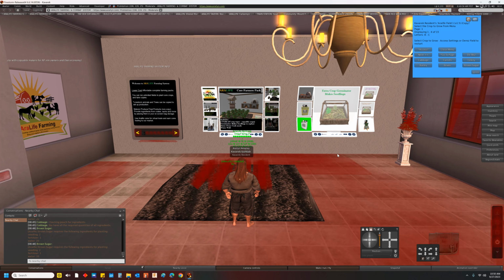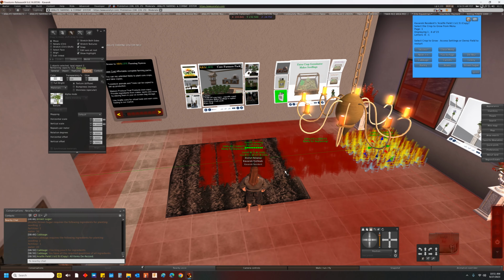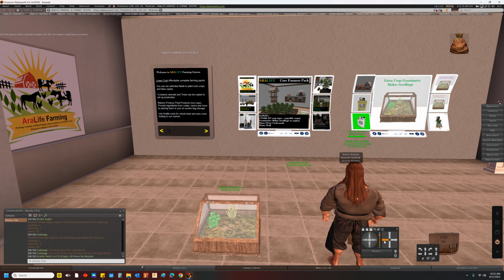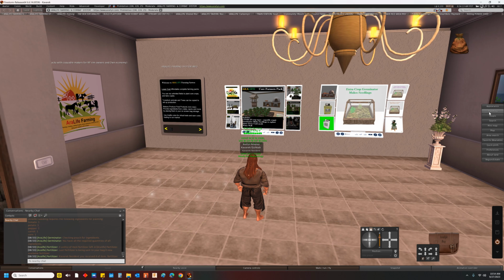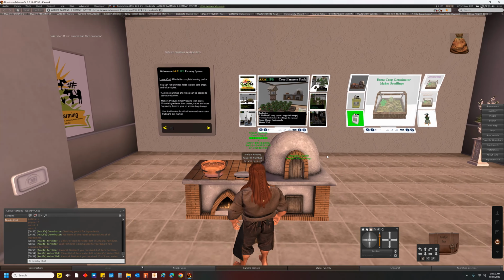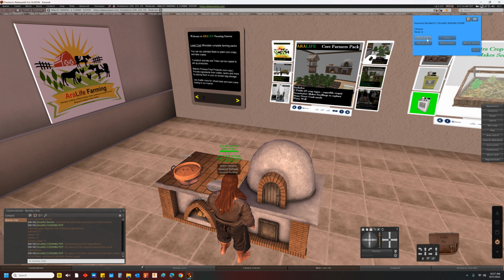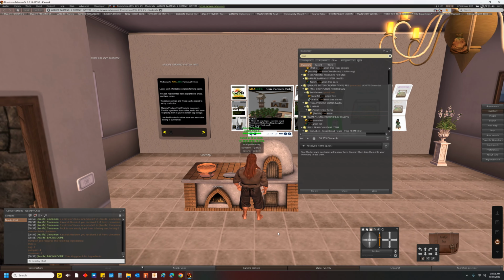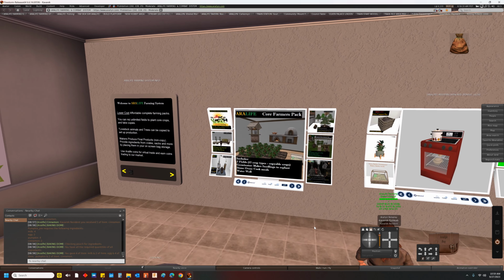2. Core Farmers Pack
Explains the core farmers pack usage.

Fields can grow 15 different types of crops, use the fields to conserve on prim, or take a copy of the crops to inventory and place it in a folder. You can then rez more from it over a dirt prim.

Germinator produces seedling to plant more crops.

Oven cooks meals to restore hunger

Water well give water for production.